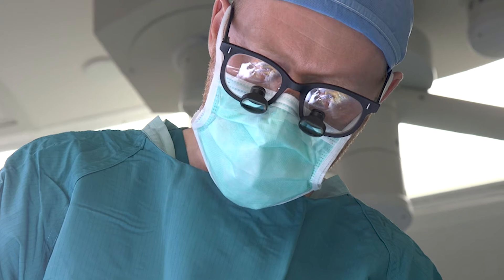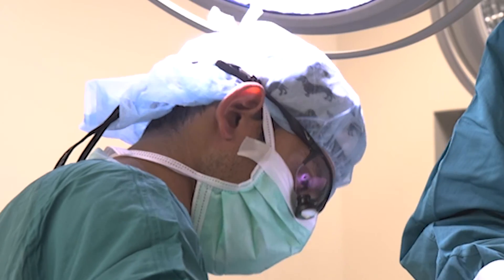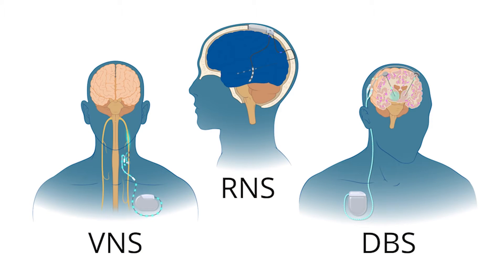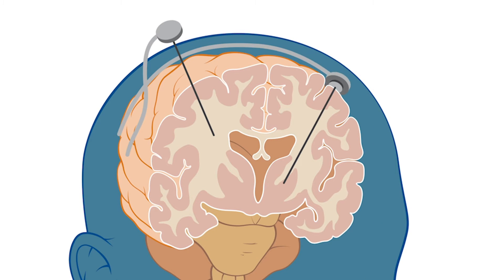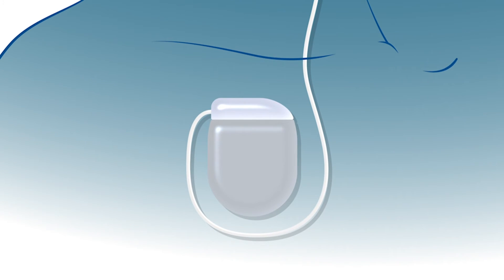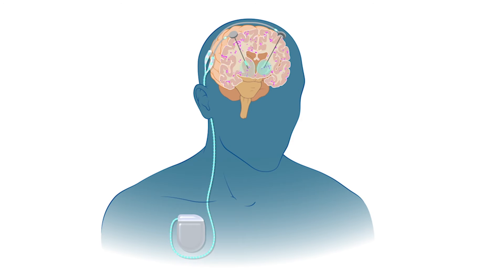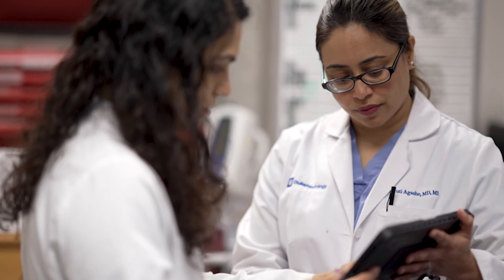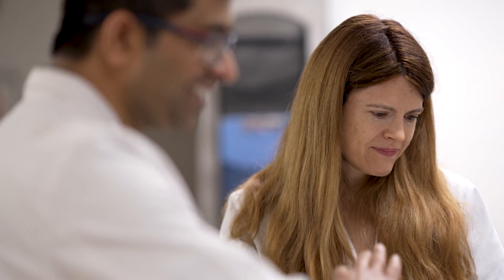Deep Brain Stimulation (DBS) for Epilepsy | Duke Health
Deep brain stimulation (DBS), a type of neuromodulation, can reduce symptoms associated with movement disorders like Parkinson’s disease, essential tremor, and dystonia. It can also reduce the severity and frequency of seizures due to epilepsy.

00:00 What is neuromodulation for epilepsy?
00:31 What are the types of neuromodulation?
00:40 How does a deep brain stimulator (DBS) work?
01:18 Why is DBS a good option?